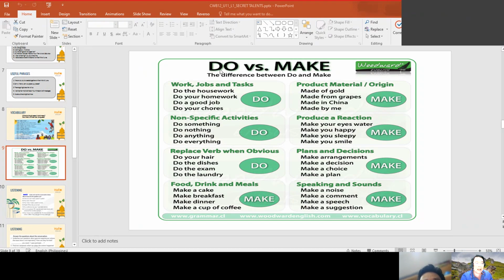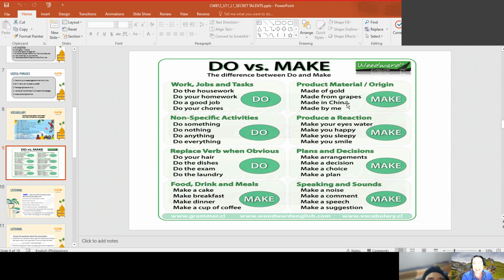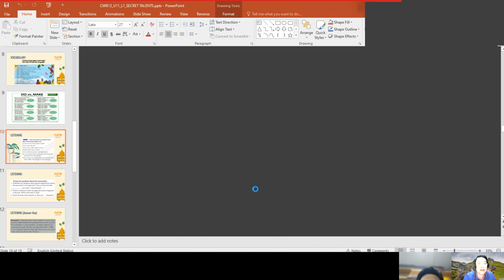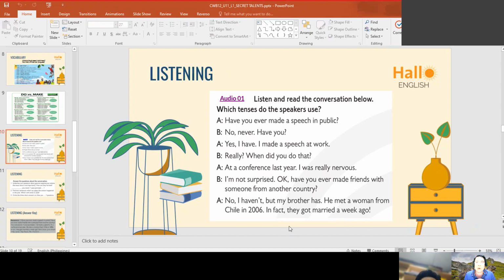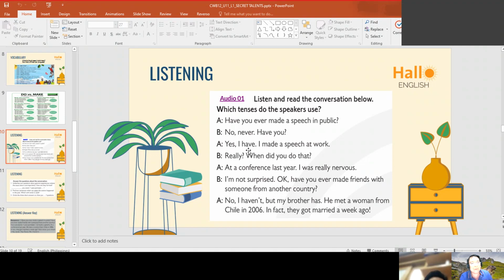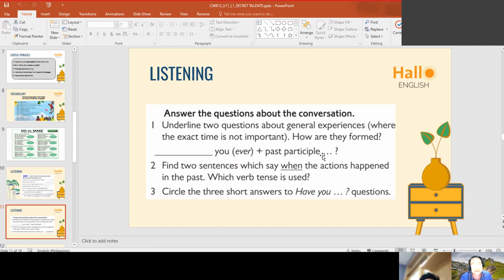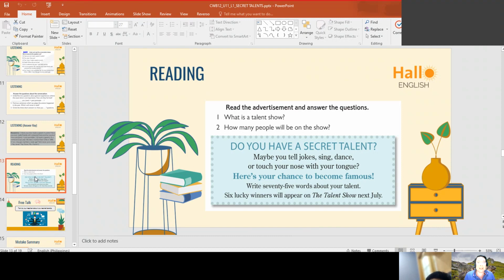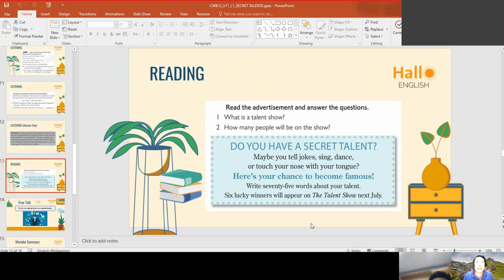Teacher Hargie - Student DieuNX– Comwork B1– Unit 11-L1- Cont’d